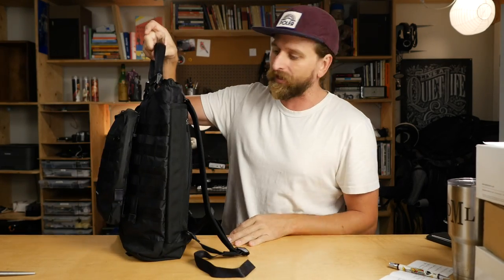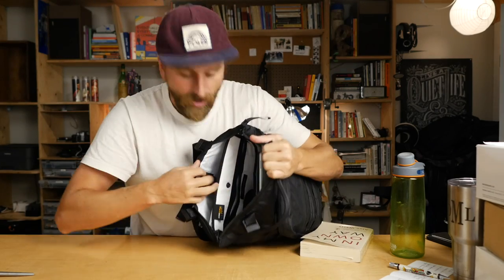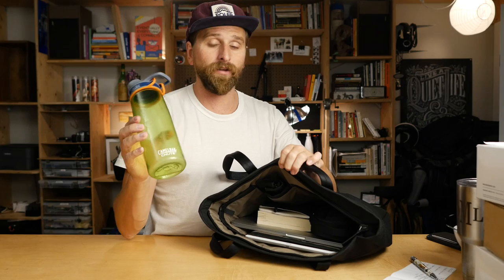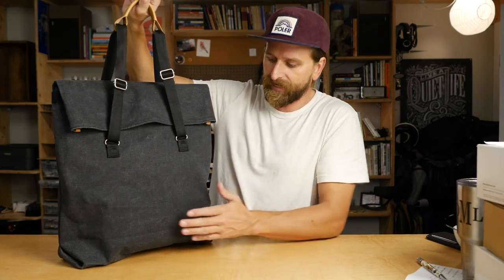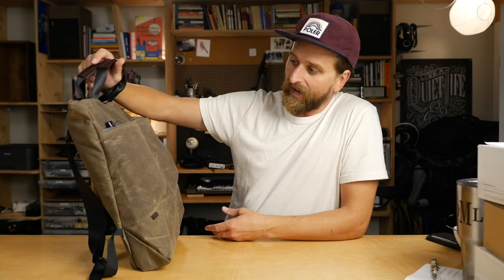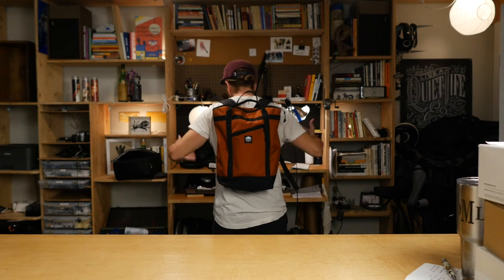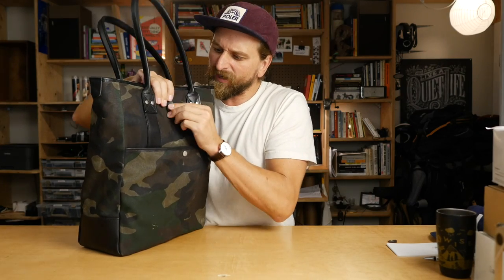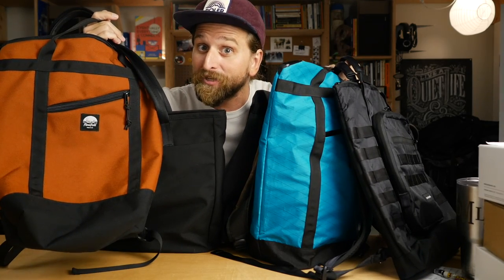8 Best Tote Bags of 2018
for helping me get my hands on some of these bags!

0:49 Peak Designs Everyday Tote

1:33 Crafted Goods Mr. Groove

7:10 Side By Side dongle pouch: USE CODE CHASE10 for 10% off!

8:34 Tokyo Tote from Bellroy

14:14 Day Tote from Qwstion

18:50 Split Shift from YNOT

24:26 Denizen from FlowFold

28:33 “326 Commuter Tote” from BillyKirk